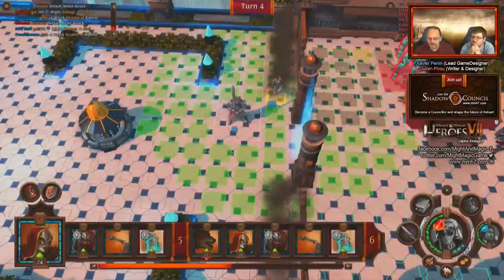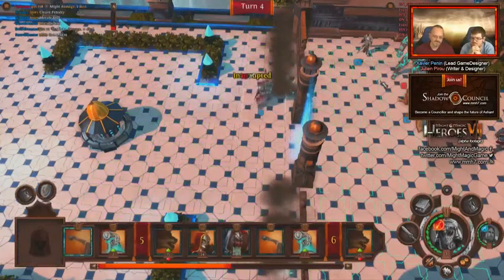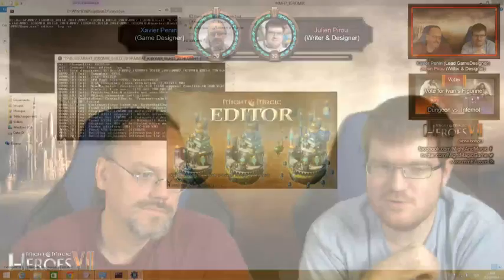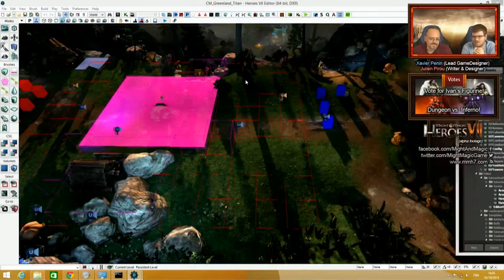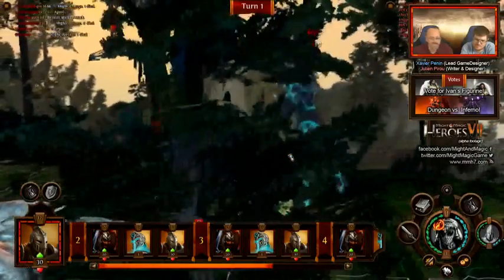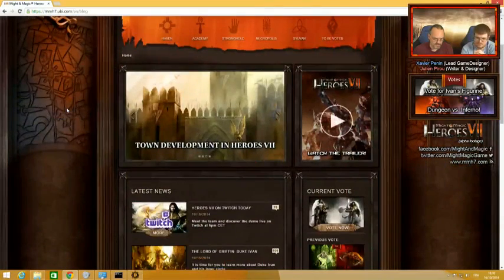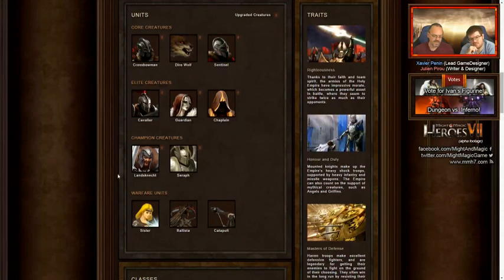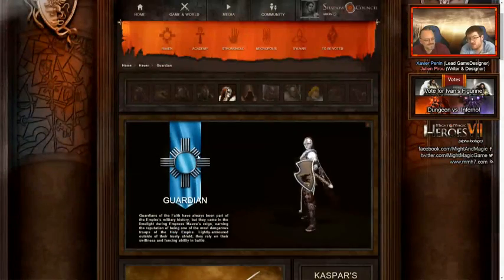Might & Magic Heroes VII - live demo & chat (part 3/4) CZ sub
Video je s českými titulky!

Xavier Penin (Lead Game Designer) and Julien Pirou (Lead Designer) playing the demo of the game, answering fans questions and talking about the latest news about the Shadow Council and the game development.